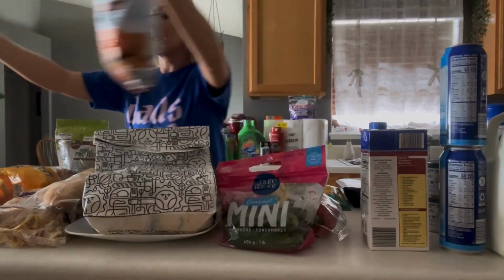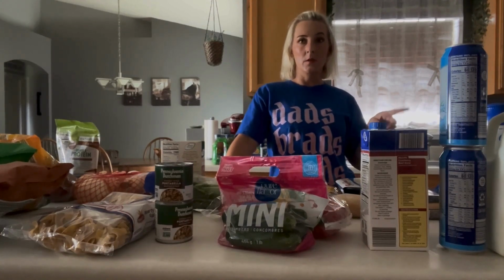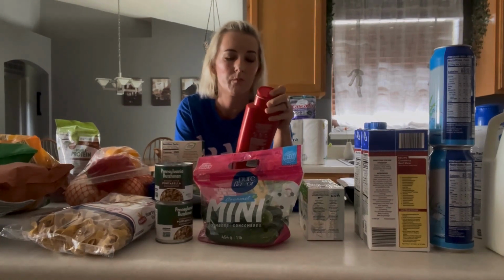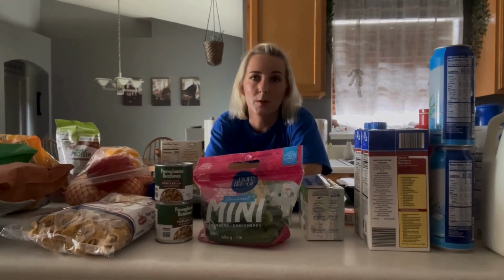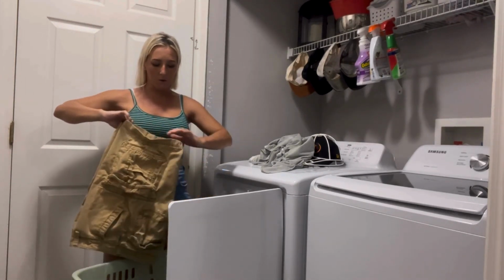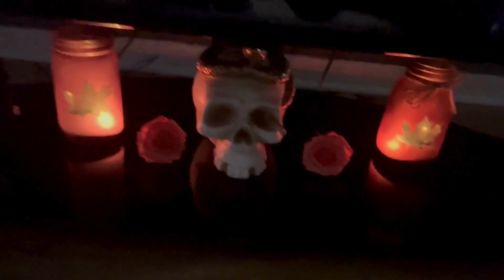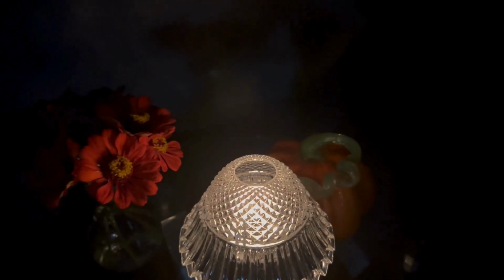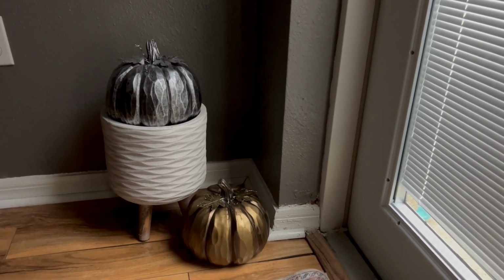Autumn Vibes VLOG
We're welcoming fall with football ,hanging out with the kids, getting our decorations out of the attic, along with grilling sausages, peppers, onions, and,mushshrooms,fall autumn September football family fun fitness weekend dinner grill#@christalfarzo360